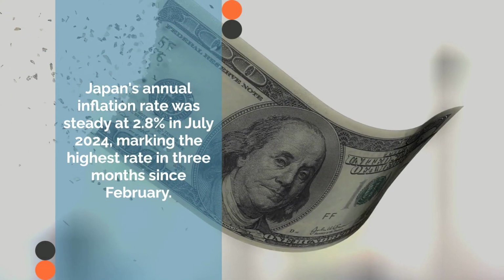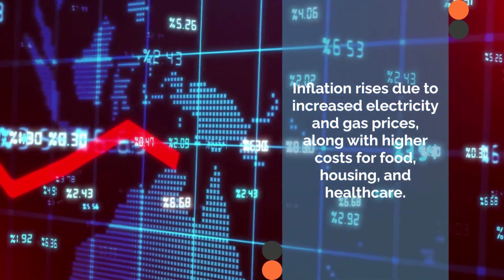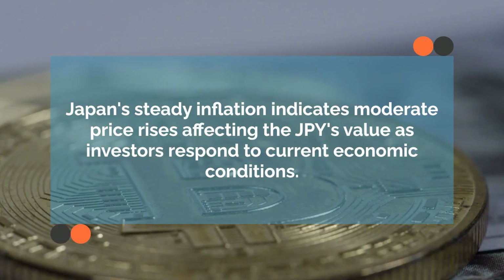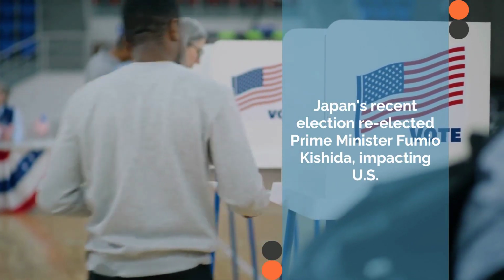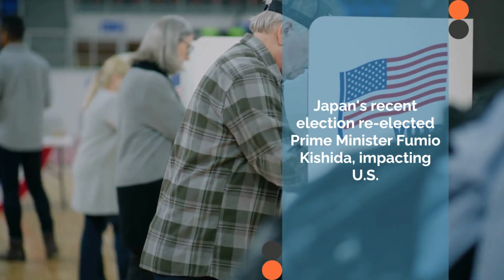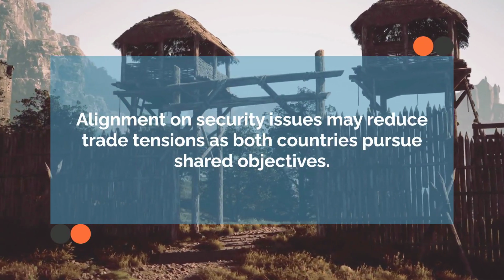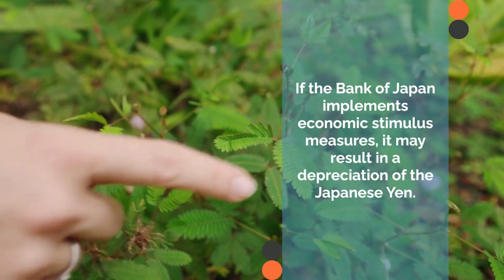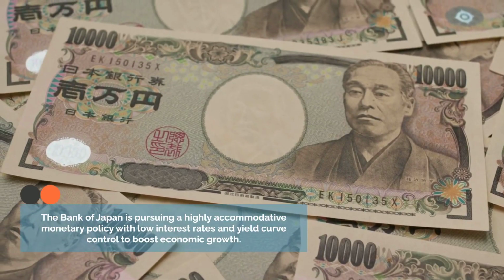Why is USD/JPY so Volatile?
Welcome to our deep dive into the volatility of the USD/JPY currency pair! In this video, we’ll explore the five main factors that contribute to the fluctuations in the exchange rate between the U.S. dollar and the Japanese yen. Whether you’re a beginner in forex trading or just curious about global economics, this video will provide you with a comprehensive understanding of the dynamics at play.

Key Points Covered:

Interest Rate Differentials: Learn how the difference in interest rates between the U.S. Federal Reserve and the Bank of Japan impacts the USD/JPY exchange rate. We’ll explain how higher interest rates in the U.S. attract investors, leading to increased demand for USD and decreased demand for JPY, causing volatility.

Economic Data Releases: Discover how important economic indicators like GDP growth, employment figures, and inflation rates from both countries can cause sharp movements in the exchange rate. We’ll also discuss the most recent economic data for Japan and its impact on the JPY.

Geopolitical Events: Understand how trade tensions, political instability, and natural disasters can lead to sudden changes in investor sentiment, affecting the USD/JPY pair. We’ll delve into the current trade tensions between the U.S. and Japan and how the recent election in Japan might influence these tensions.

Market Sentiment: Find out why both the USD and JPY are considered safe-haven currencies and how global uncertainty drives investors to these currencies. We’ll explain how rapid shifts in market sentiment can lead to increased volatility in the USD/JPY exchange rate.

Monetary Policy: Get insights into the actions and statements from the Federal Reserve and the Bank of Japan regarding monetary policy. We’ll discuss the current measures taken by the Bank of Japan and how they contribute to the volatility of the JPY.

USD/JPY volatility, forex trading, interest rate differentials, economic data releases, geopolitical events, market sentiment, safe-haven currencies, monetary policy, Bank of Japan, Federal Reserve, trade tensions, Japan election, global risk perception.